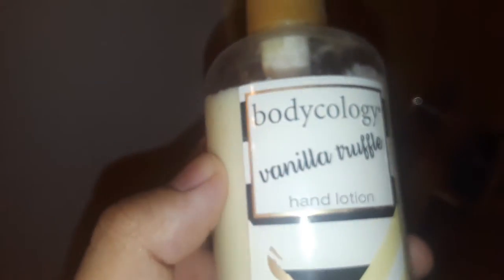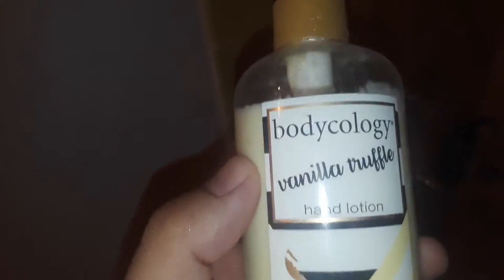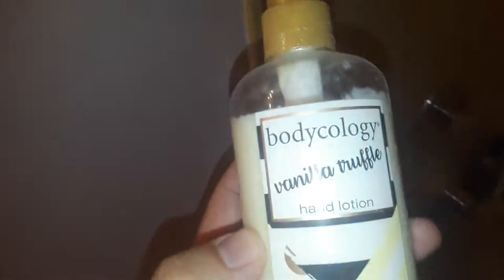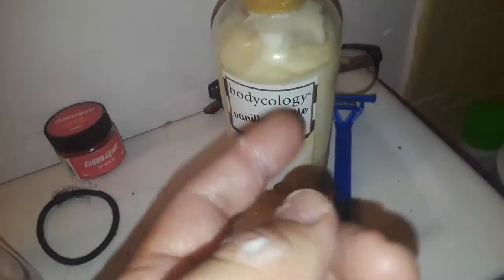BODYCOLOGY VANILLA TRUFFLE HAND LOTION REVIEW